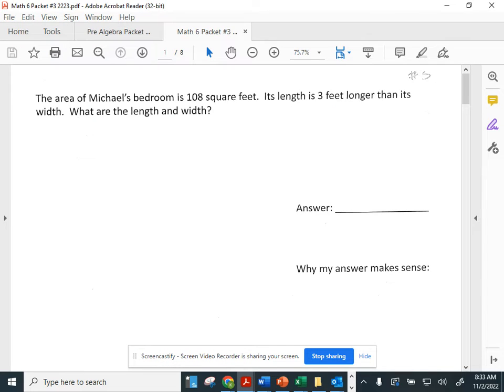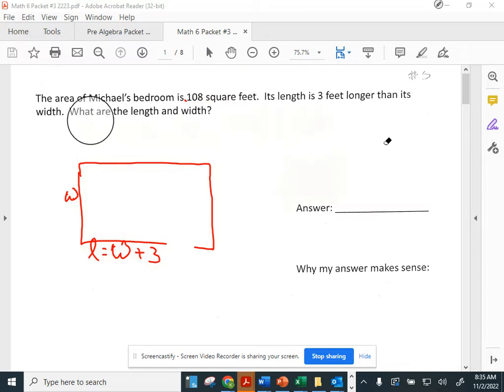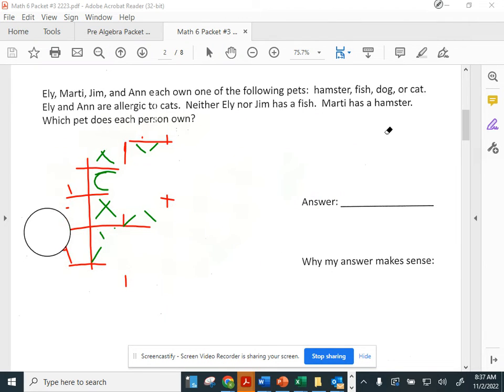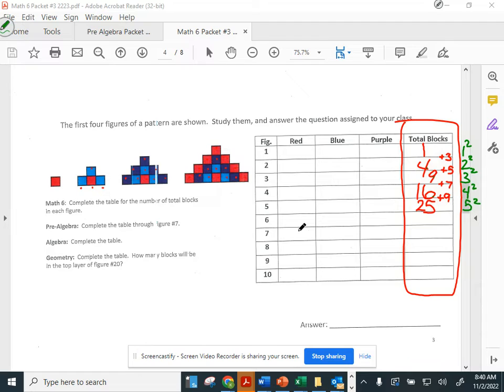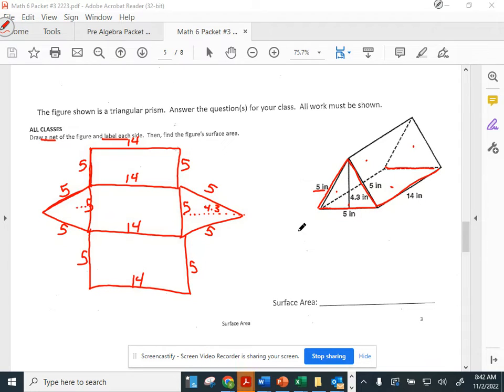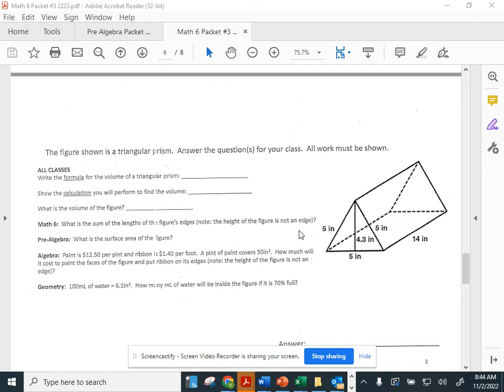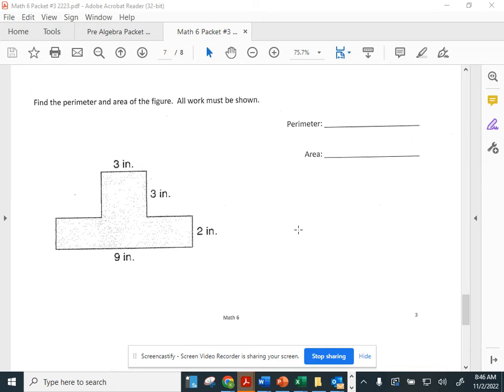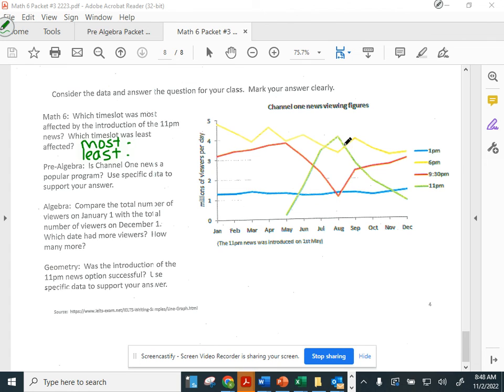11/1 Math 6 Packet 3